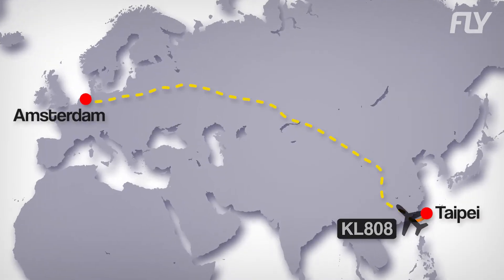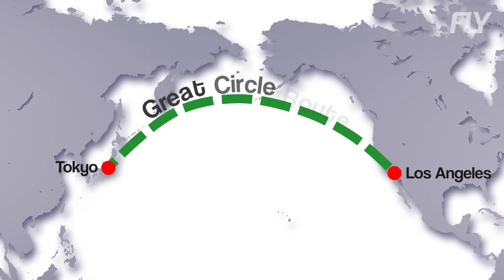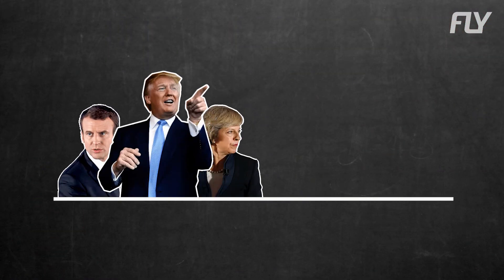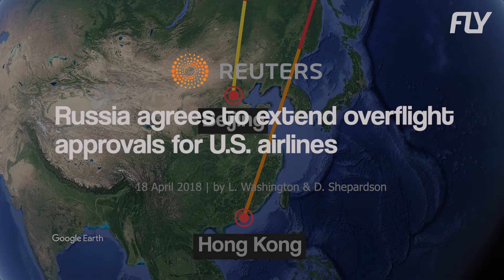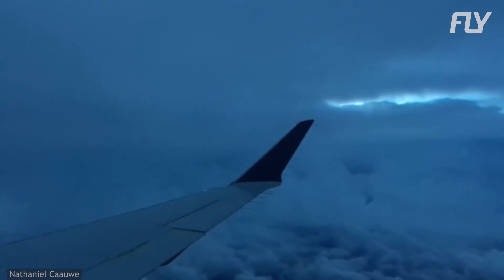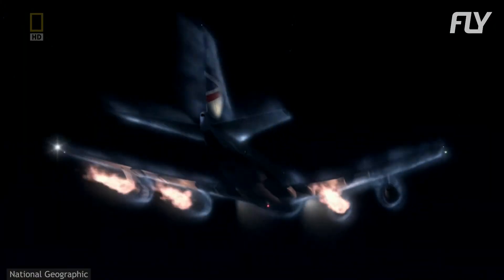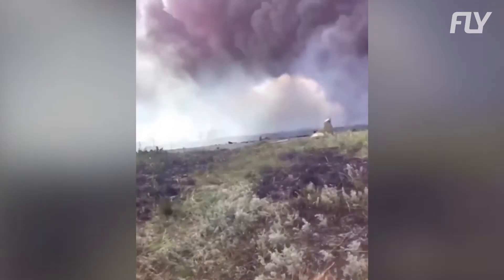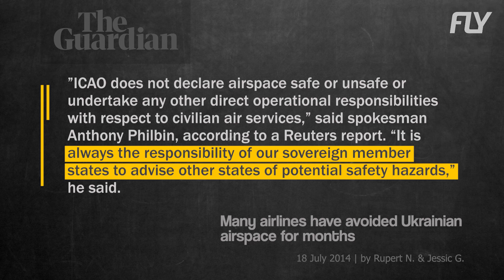Unraveling the World's Complicated Flight Paths | FLY Universal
For long haul flights especially, flying between two places don’t usually involve the most direct paths. This makes the world’s flight paths to be quite messy and there are a few reasons for that.